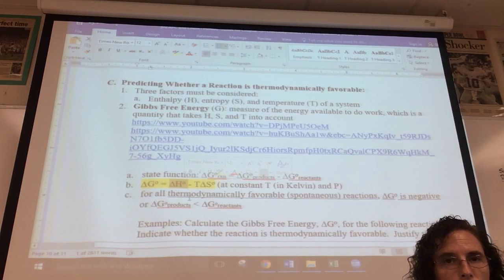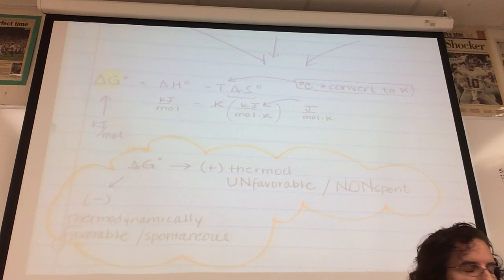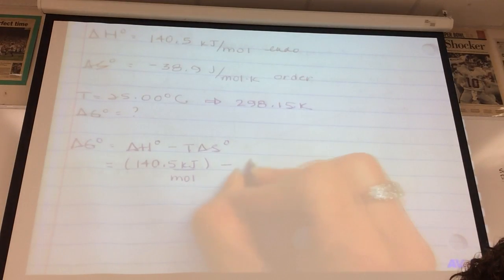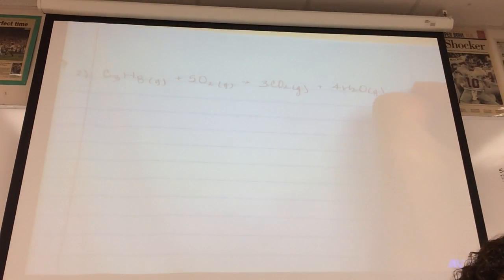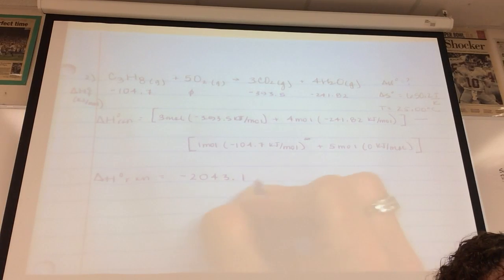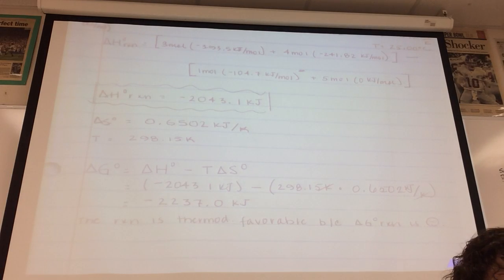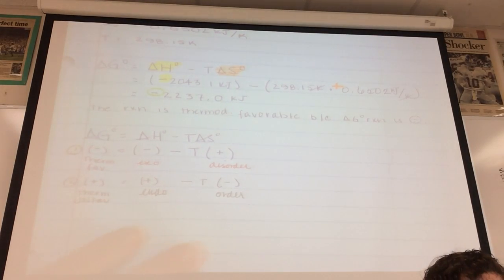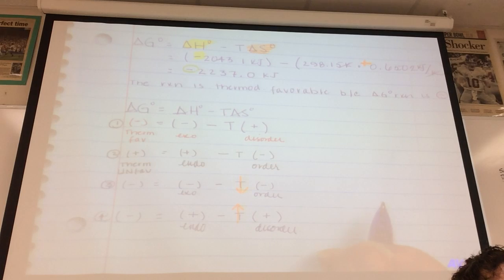Thermo 6 Thermod favorability